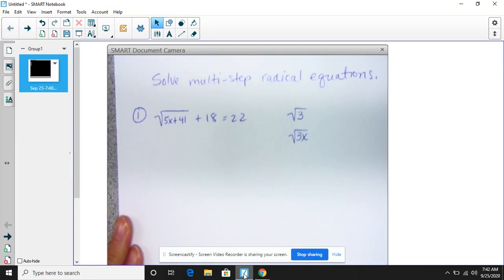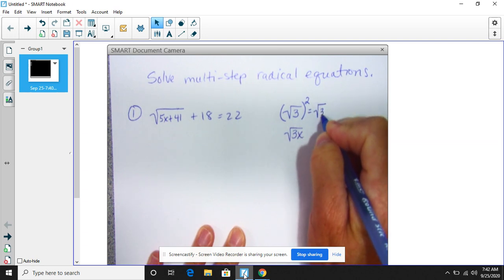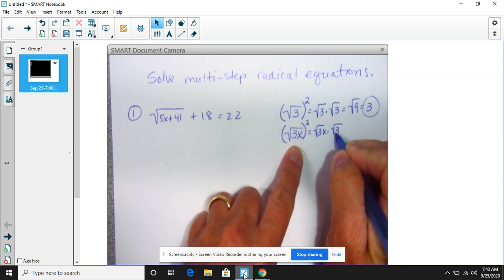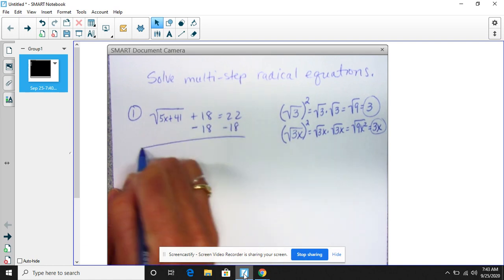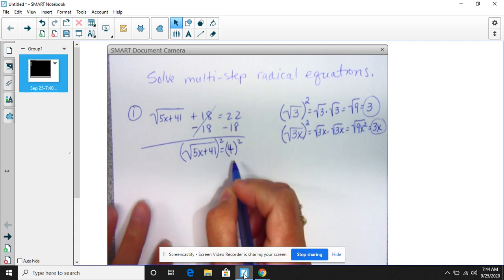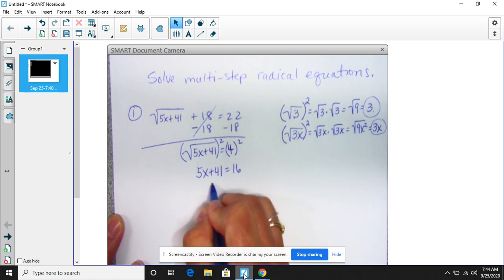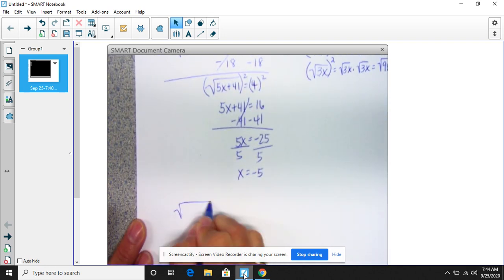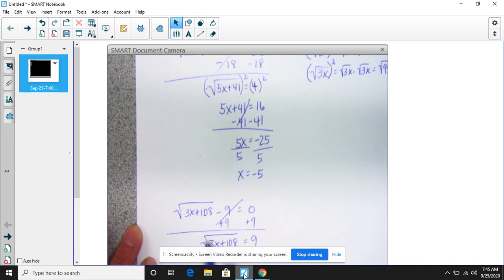Untitled: Sep 25, 2020 7:45 AM